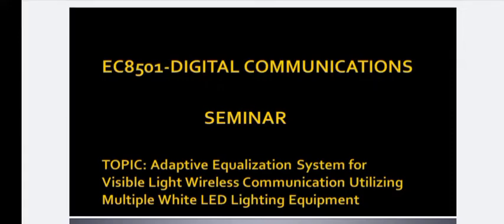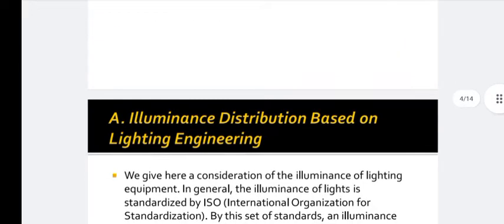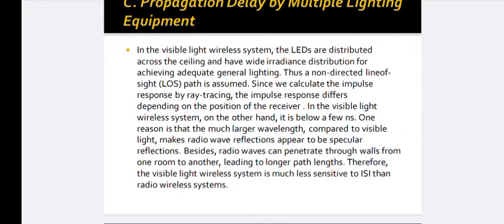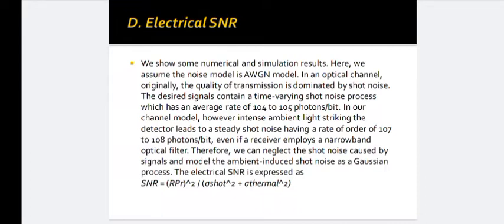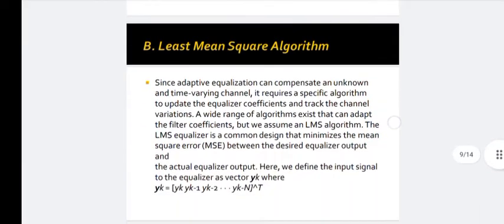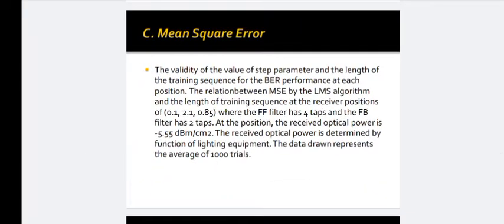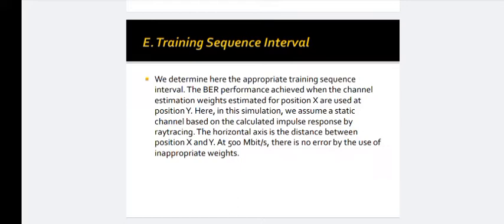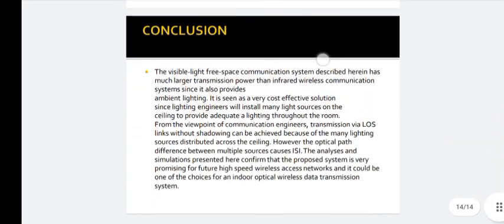EC8501-DIGITAL COMMUNICATION-CASE STUDY-BY (711119106001,711119106003)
TOPIC: Adaptive Equalization System forVisible Light Wireless Communication UtilizingMultiple White LED Lighting Equipment